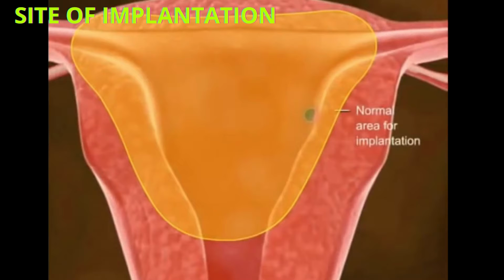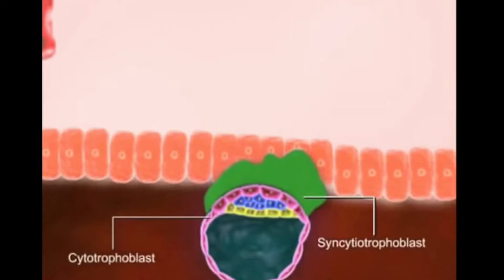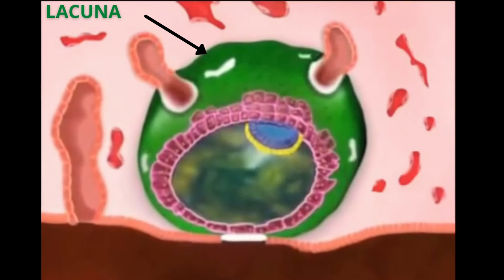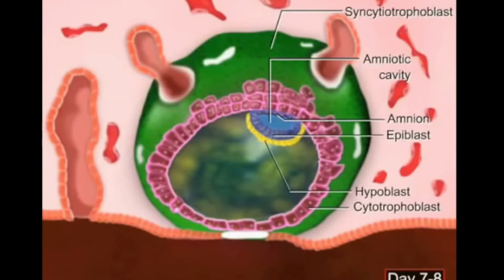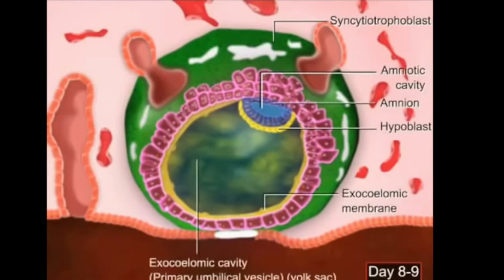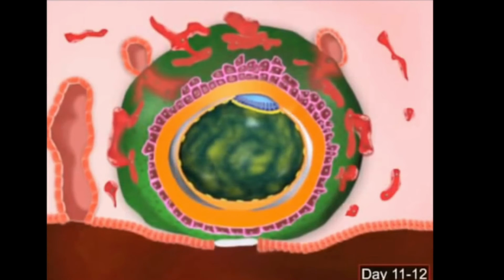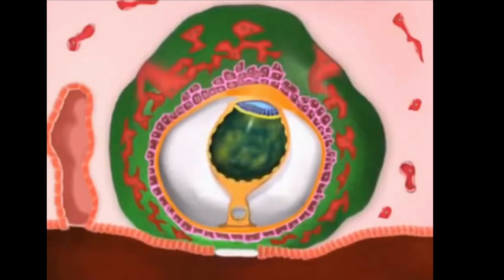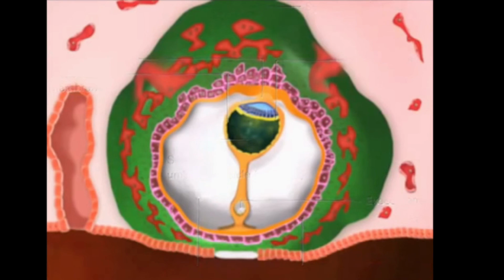Development of Embryo during Second Week of Pregnancy . Full Explanation with 3DAnimation.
Second Week Development
What is Syncytiotrophoblast ?
What is Cytotrophoblast ?
What is Lacuna ?
What is Amnion ?
Full Explanation of All Above Questions.